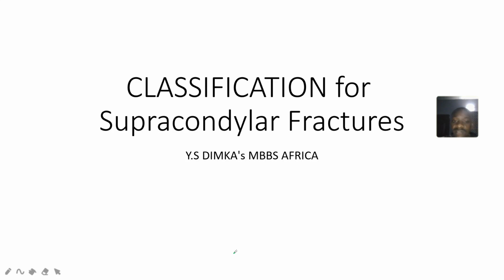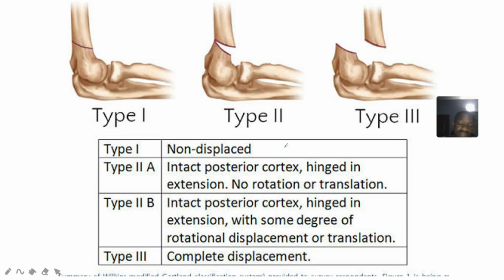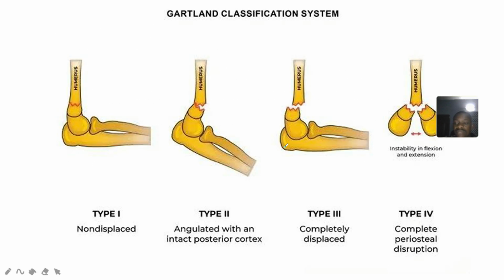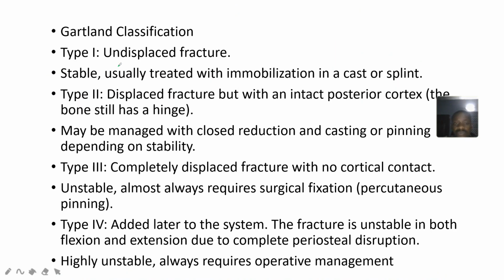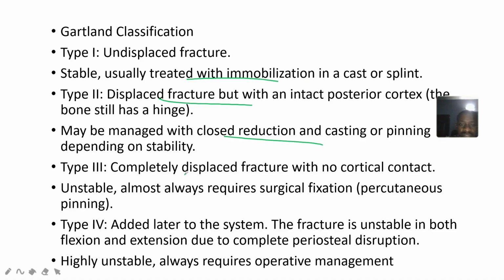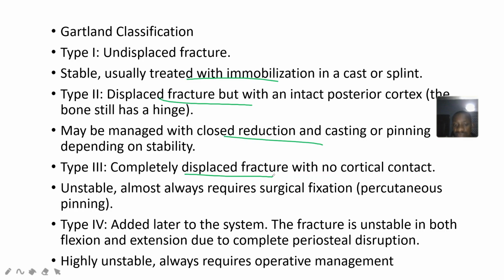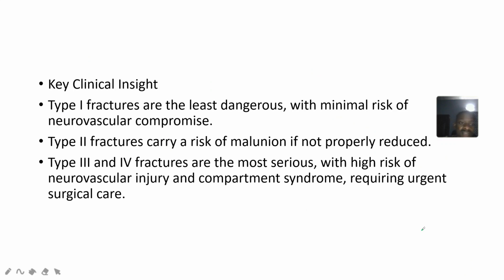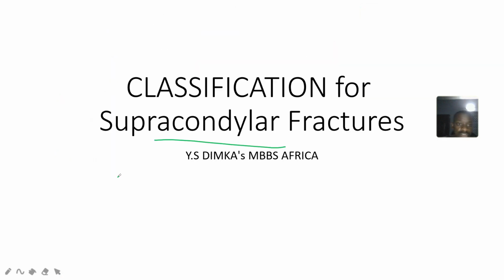Classification for Supracondylar Fractures; Gartland system, which is based on degree of displace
The most widely used system for classifying supracondylar humerus fractures in children is the Gartland classification, which divides them into Types I–IV based on displacement and stability. This guides treatment decisions, from casting for nondisplaced fractures to surgical pinning for unstable ones.

🩺 Gartland Classification of Supracondylar Fractures
Type I – Nondisplaced
Features:

Fracture line visible but no displacement.

Anterior humeral line passes through the middle third of the capitellum.

Management:

Long-arm cast immobilization for 3–4 weeks.

Radiographs at 1 week to check for displacement.

Type II – Displaced, with posterior cortex intact
Features:

Angulated fracture, posterior cortex acts as a hinge.

Anterior humeral line does not intersect the capitellum.

Management:

Closed reduction and percutaneous pinning (CRPP) if unstable.

Cast immobilization may be used if reduction is stable and swelling minimal.

Type III – Completely displaced
Features:

Both anterior and posterior cortices disrupted.

Fracture unstable in multiple planes.

Management:

CRPP is standard.

Open reduction if closed reduction fails or neurovascular compromise exists.

Type IV – Multidirectionally unstable (modified Gartland)
Features:

Complete periosteal disruption.

Instability in both flexion and extension.

Diagnosed intraoperatively under anesthesia.

Management:

CRPP or open reduction with pinning